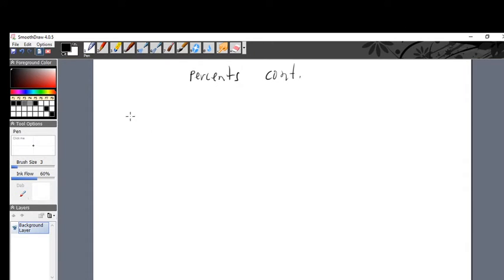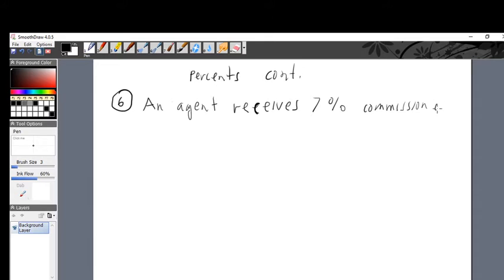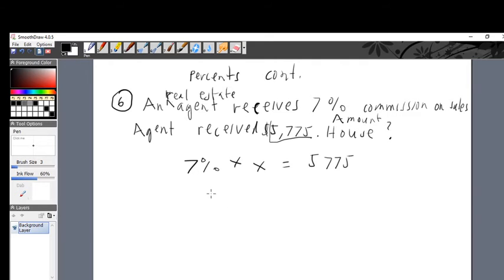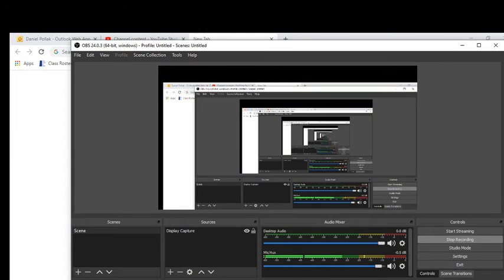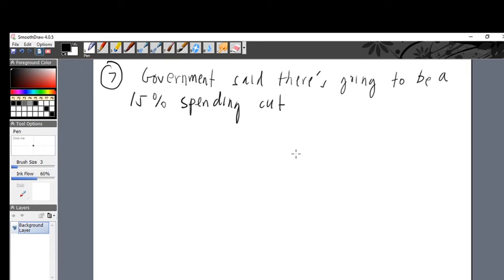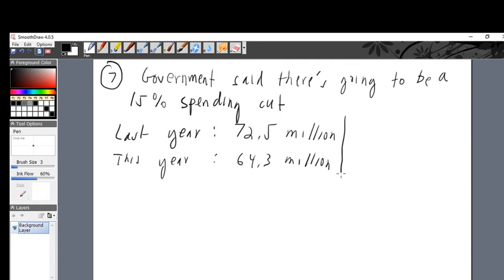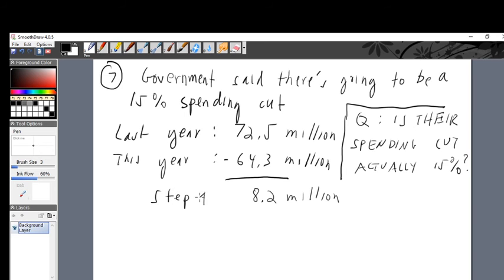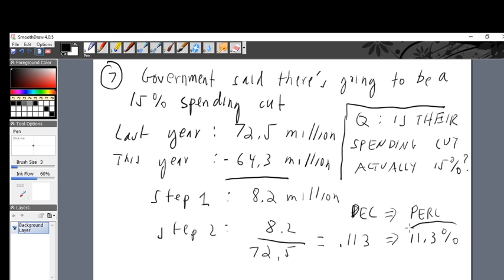M108 SP' 21 VID 18 percents cont